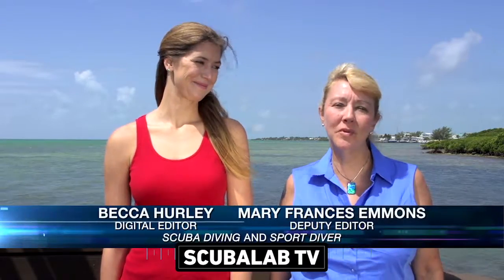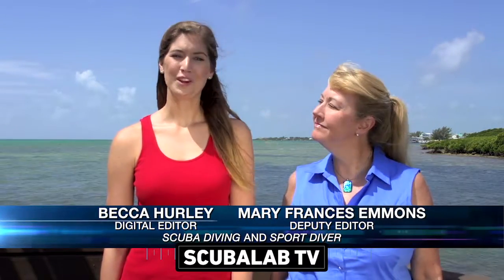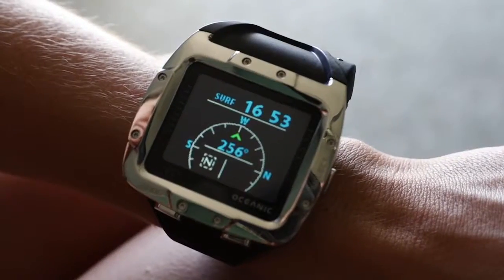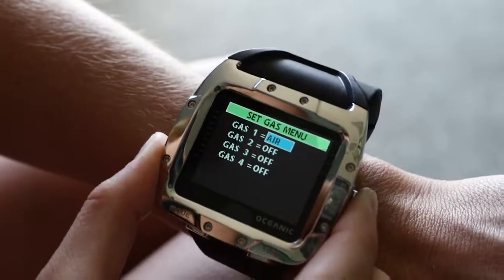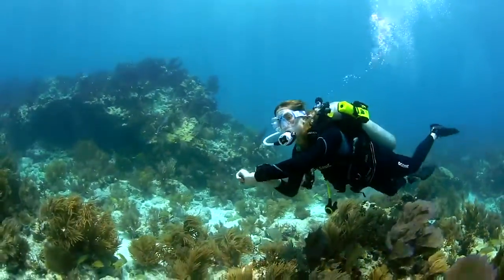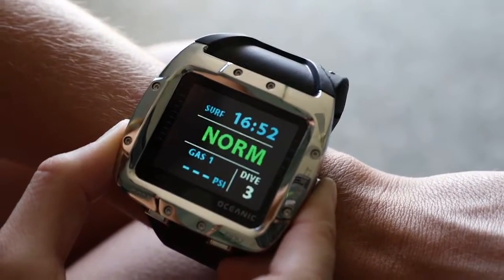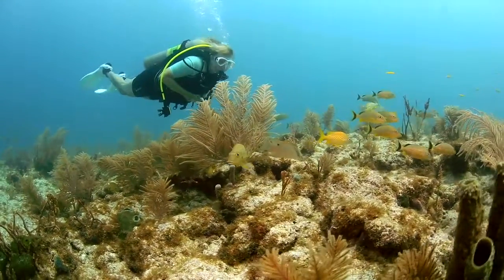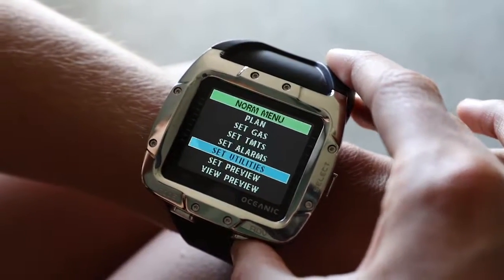Oceanic VTX Computer Review by ScubaLab TV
The future of personal dive computers powered by OLED color display and Bluetooth technology has arrived. Cuttingedge technology coupled with powerful features could not be any easier to experience. A hoseless, optionally air-integrated computer with patented air time remaining algorithm. High contrast OLED color screen, tilt compensated 3-axis digital compass, Bluetooth ready, up to 4 nitrox mixes, user replaceable battery, and an intuitive push button menu system.